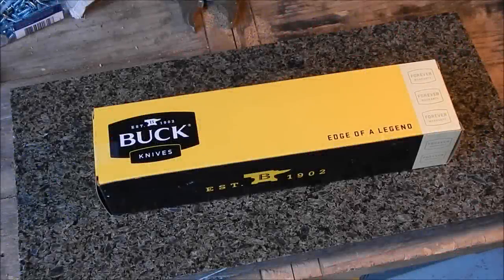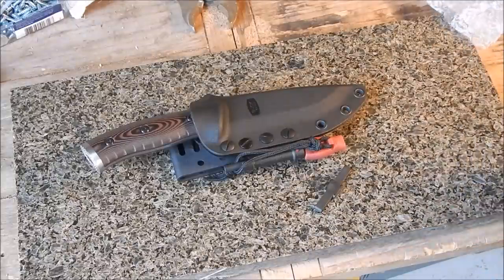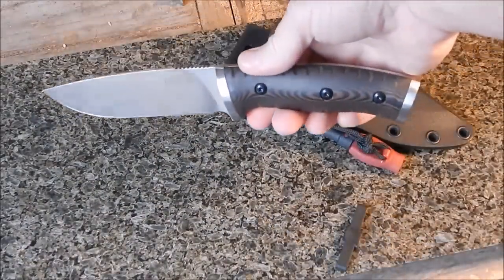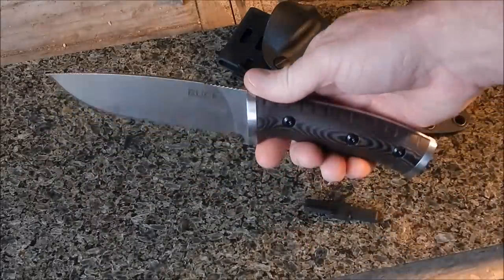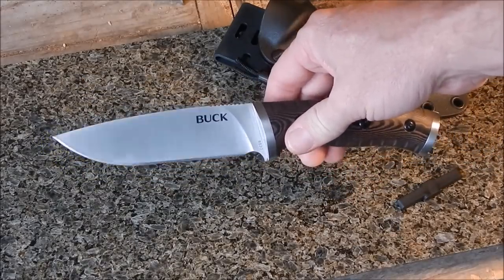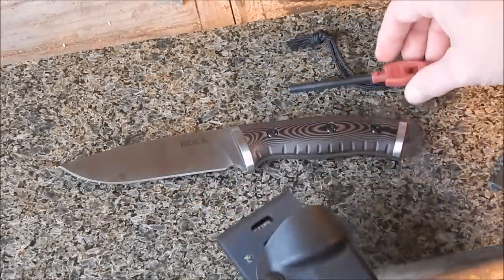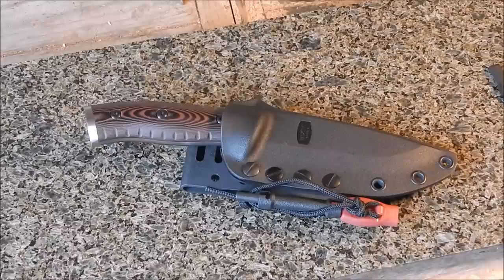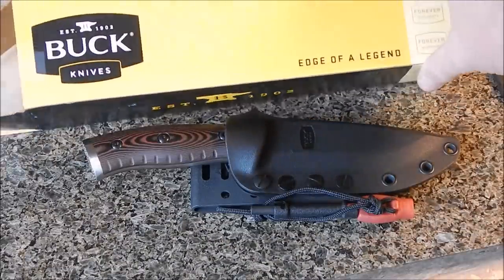Buck knife Selkirk 863 unboxing review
Just received my Buck Selkirk 863 from Amazon, man I love it!